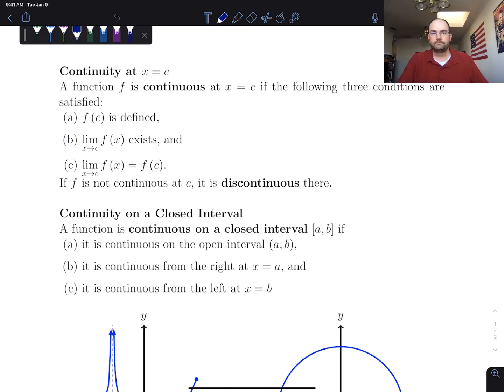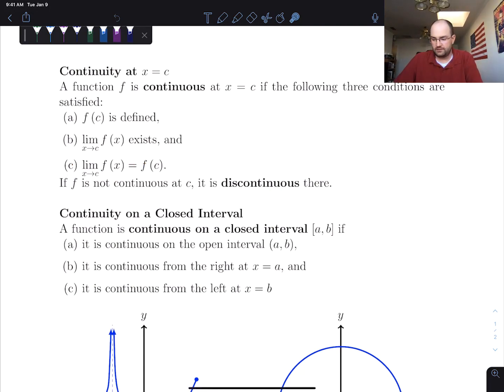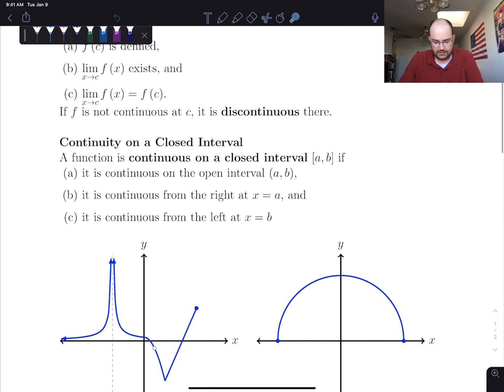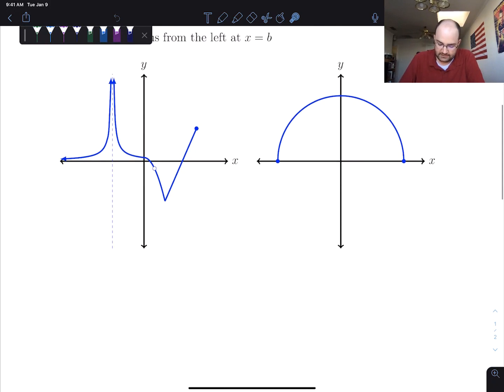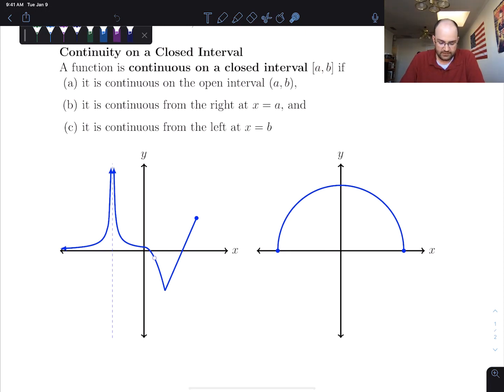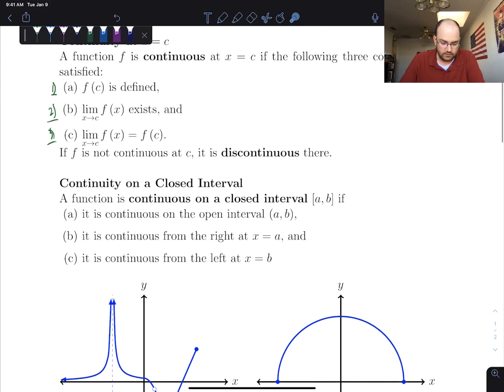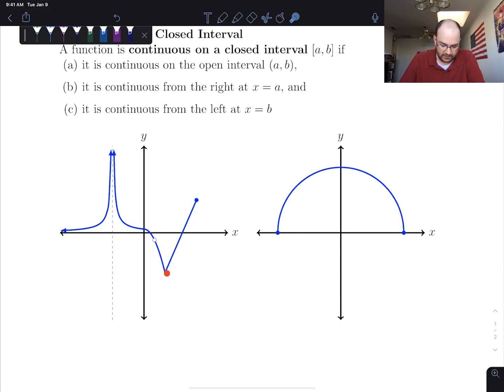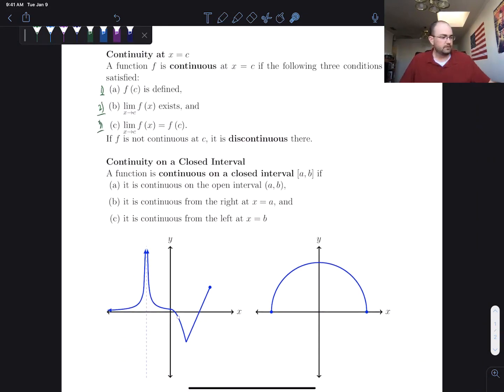1325 Ch11 S2 Ex1 Continuity